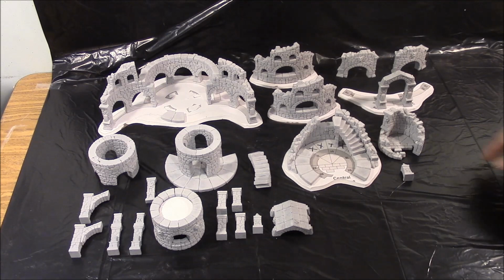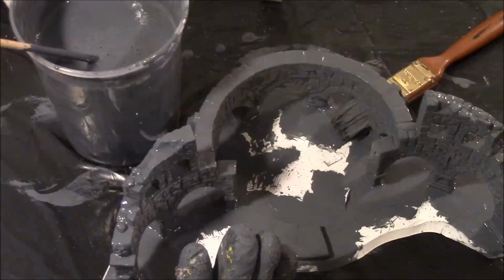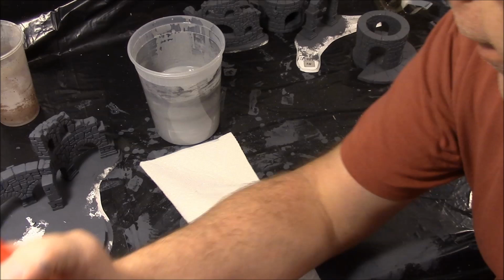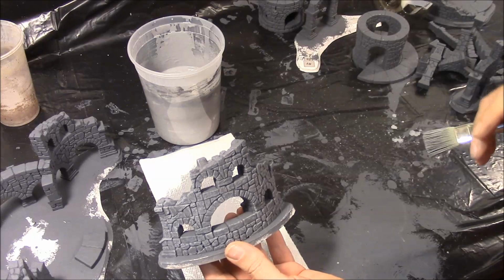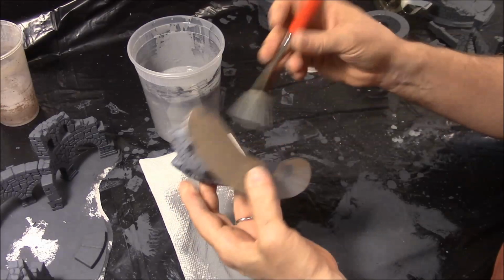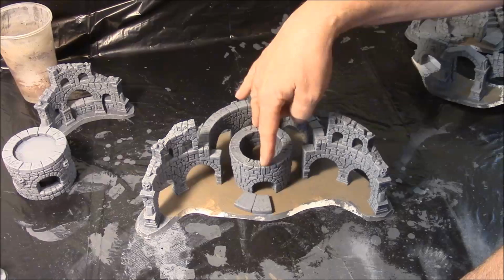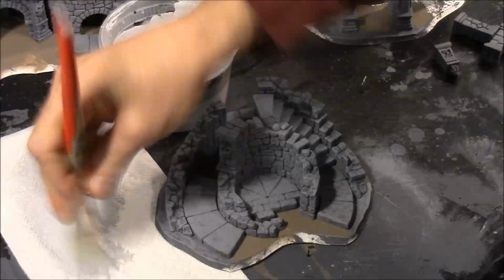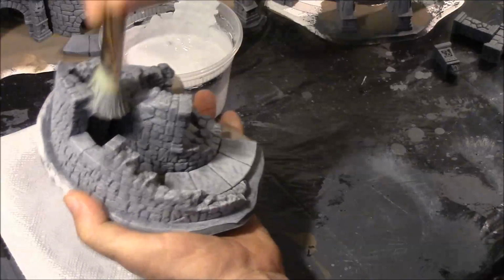Hirst Arts Signal Tower Video 4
This video shows how to paint the main stonework of the signal tower and ruins.